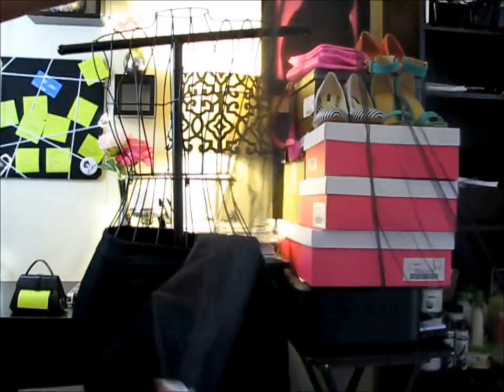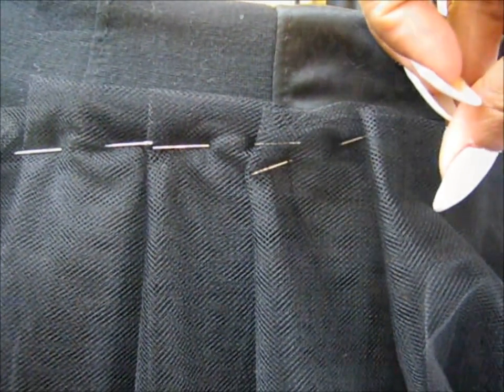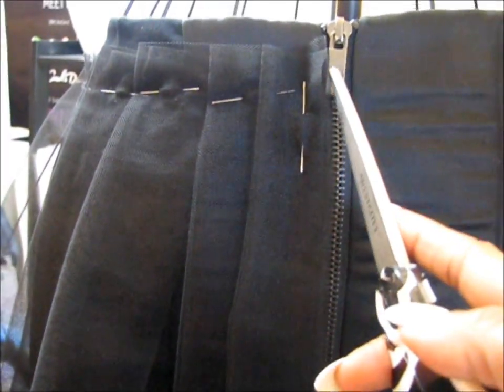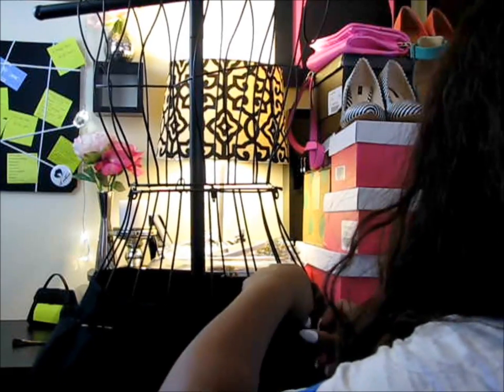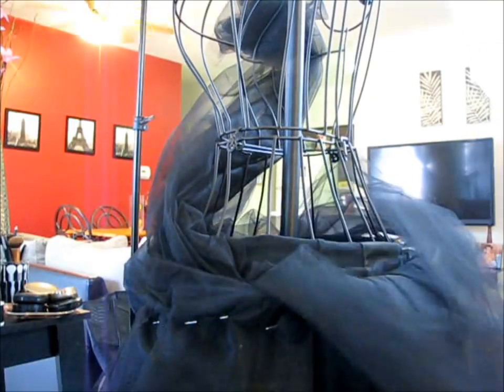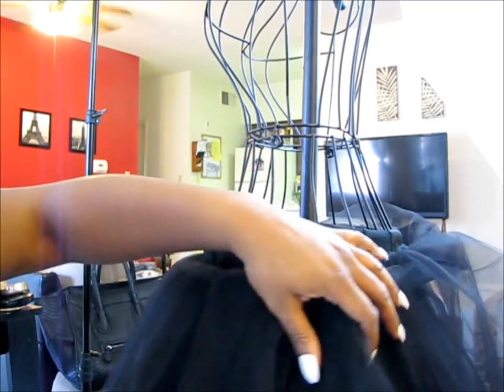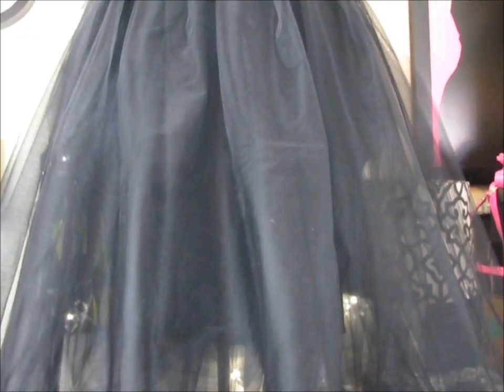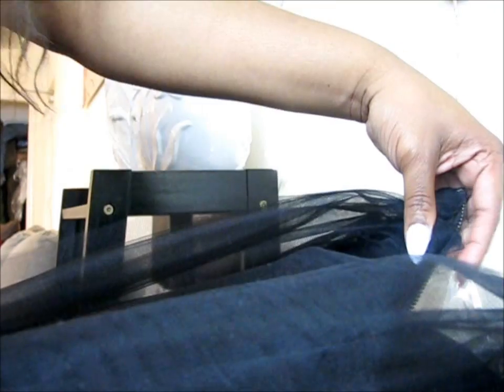DIY | TULLE SKIRT by Yolanda Renee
I have permission for the use of the song/track in this video.

In this video I show you how to make a tulle skirt by using your own pencil or mini skirt! I didn't mention this in the video but I used 10 yards of tulle! I purchased the following for $21 at my local Hobby Lobby:

1 TULLE (10 YARDS)
2 ELASTIC BAND (OPTIONAL)
3 PUSH PINS
4 NEEDLE
5 THRED
6 SCISSORS
7 ZIPPER (OPTIONAL)
8 DRESS FORM (OPTIONAL)

If you use the elastic instead of a premade skirt, simply hand sew the pleats or roushing of the skirt first. Then sew the skirt to the elastic band. The band should be fitted to your waist. For example, if you have a 26 inch waist, use 26 inches of the elastic. Once sewn, continue to sew elastic band to close it up for a full skirt.

OPTION: You can rock your skirt long, midi, or super short or like peplum skirt. Its up to you!